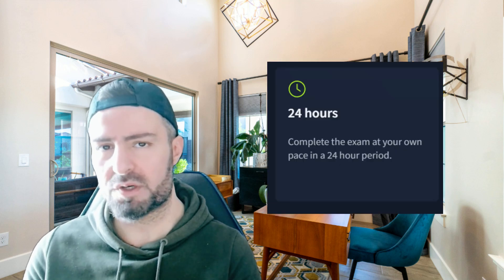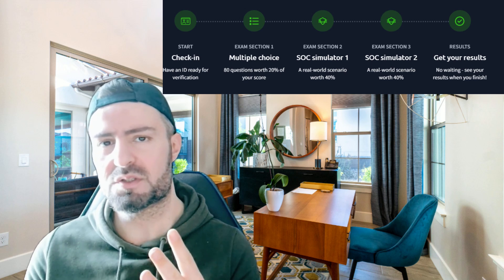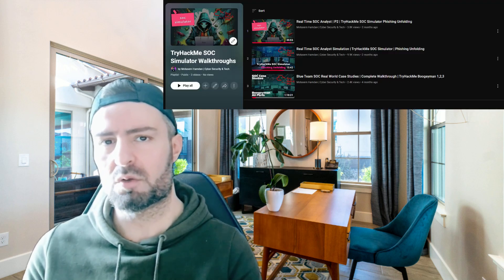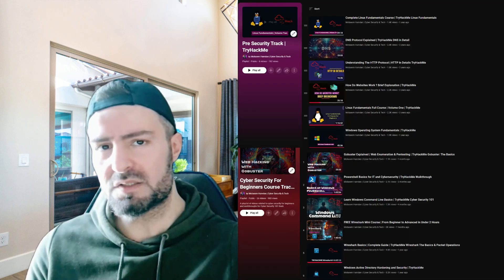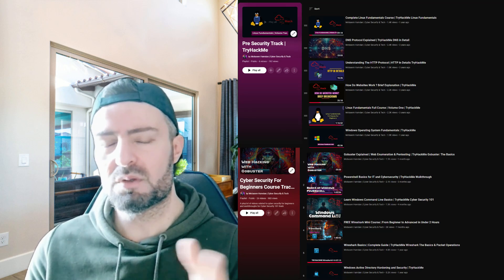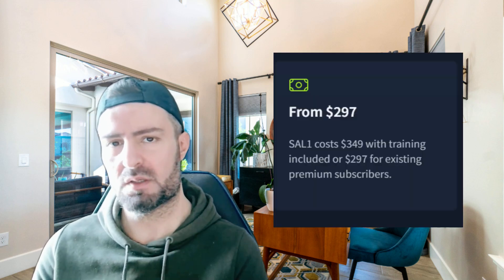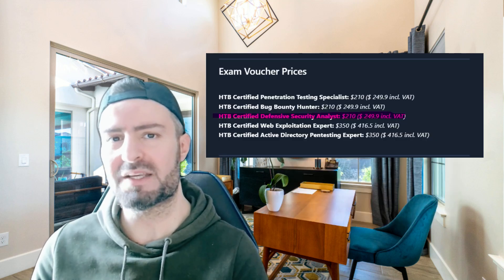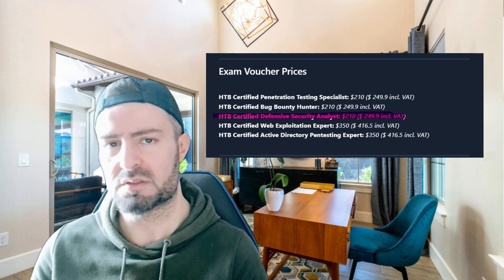HackTheBox CDSA vs TryHackMe SAL1 | Review & Comparison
🚀 Cyber Security Certification Notes & Cheat Sheets (Another Link)
HackTheBox Certified Bug Bounty Hunter Study Notes & Guide (Unofficial)
If you're just getting into cybersecurity and want a certification that proves your hands-on skills, two big names are leading the charge: TryHackMe’s SA1L (Security Analyst Level 1) and Hack The Box’s CDSA (Certified Defensive Security Analyst). Both are practical, and both come from respected training platforms. But they’re not the same. Here's how they stack up.
Writeup
TryHackMe SOC Simulator Walkthroughs
0:00 - Introduction
0:07 - Certification Overview
0:21 - Similarities & Differences
0:34 - Skill Level Comparison
0:48 - Practical Experience Focus
1:04 - Topics Covered in Each Course
1:17 - SOC Simulator in THM SAL1
1:29 - Difficulty Comparison
1:37 - Target Audience Breakdown
2:01 - Recommendation Based on Experience
2:36 - Hack The Box CDSA Exam Overview
3:12 - TryHackMe SAL1 Exam Structure
3:38 - SOC Simulator Details
4:07 - Multiple Choice Question Tips
4:38 - Industry Recognition & Career Impact
5:43 - Exam Costs
6:20 - Final Verdict & Recommendations
7:42 - Conclusion